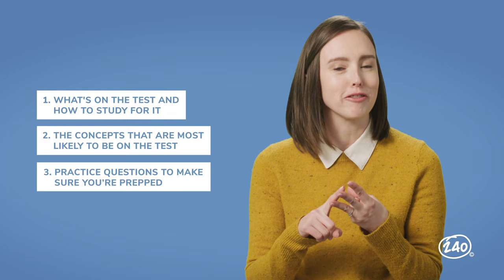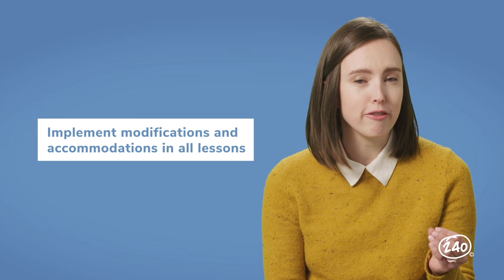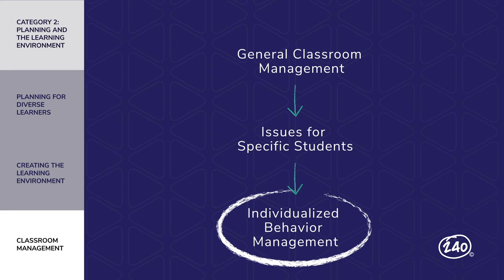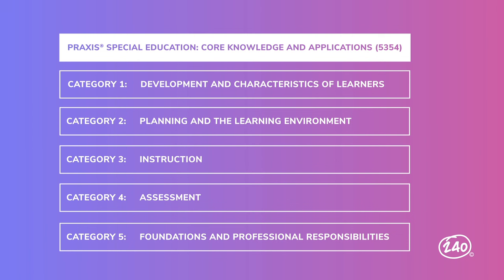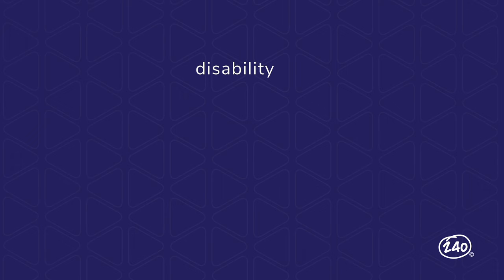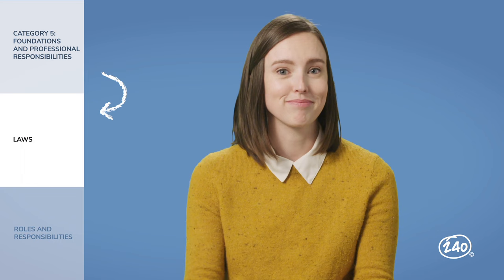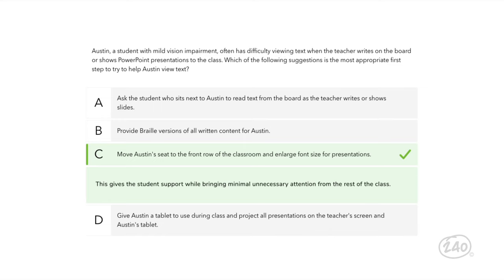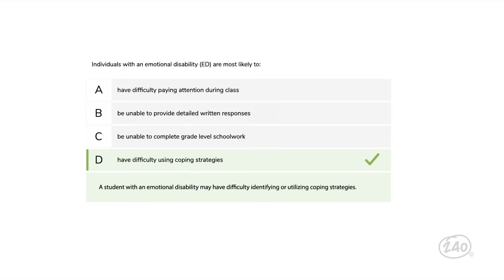Praxis ®️ Special Education (5354) Study Guide + Practice Questions.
This 240 Tutoring video will outline the key concepts you need to know to pass the Praxis Special Education (5354) Exam. Plus, we’ve got a few Praxis Special Education practice questions.

We cover the ins and outs of what you'll find on the Praxis Special Education (5354) exam, with content curated by our curriculum team, plus give you a peek inside our comprehensive Praxis Special Education study guide — which covers everything you need to know to feel confident you can pass.

Chapters:
0:00 Intro
0:34 Praxis Special Education (5354) Overview
0:52 Category 2: Planning & Learning Environment
5:40 Category 3: Instruction
7:32 Category 1: Development & Characteristics of Learners
9:27 Category 4: Assessment
11:07 Category 5: Foundations & Professional Responsibilities
12:41 Practice Questions
18:24 Outro

As a part of your subscription you can get access to the full catalog of Praxis assessment materials, including the Special Education 5354 exam. We're so confident you'll pass, we even offer a money-back guarantee.